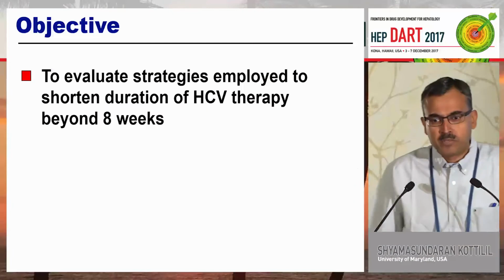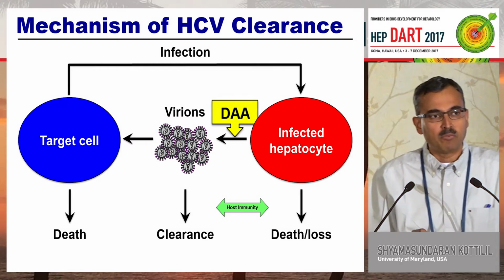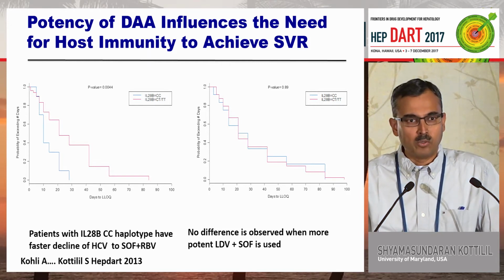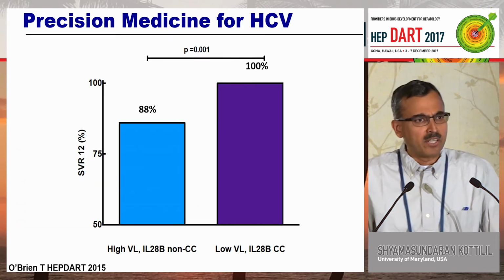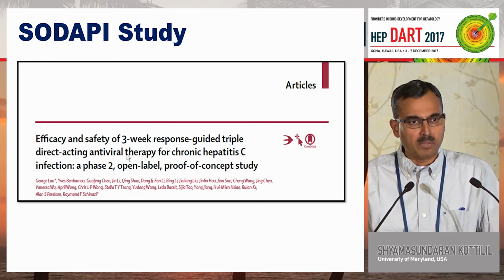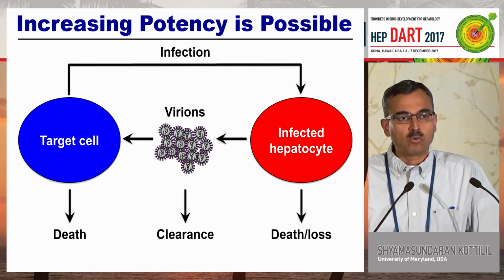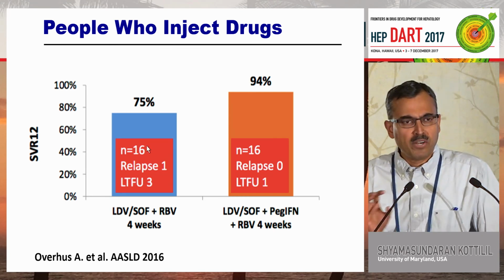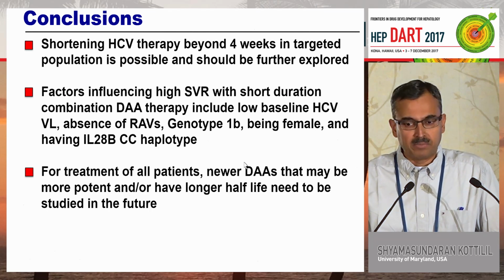Short Duration DAA HCV Therapy: How Short Can We Go? | Shyam Kottilil, MD, PhD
Speaker: Shyam Kottilil, MD, PhD
Presented at Day 2
Hep DART 2017